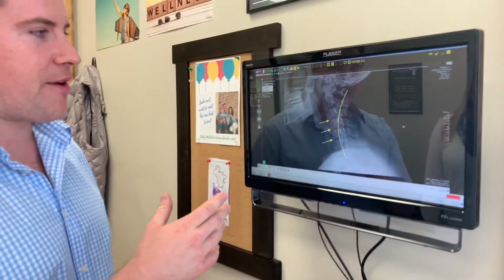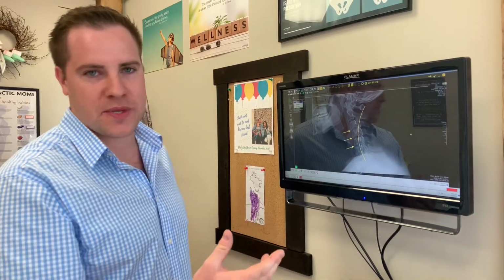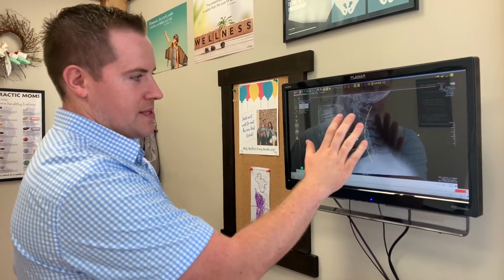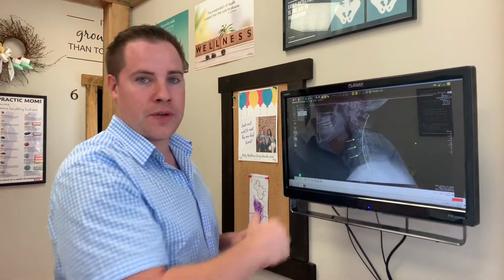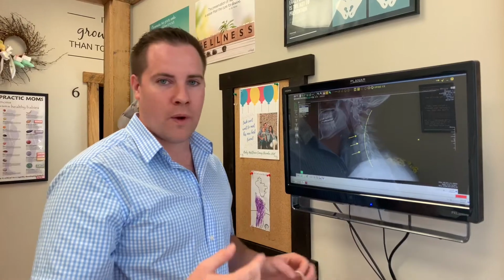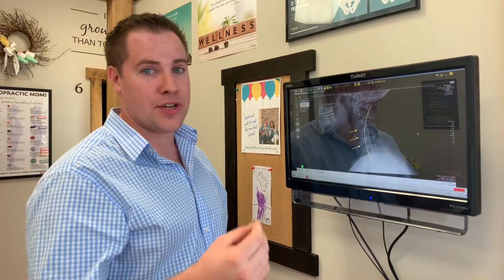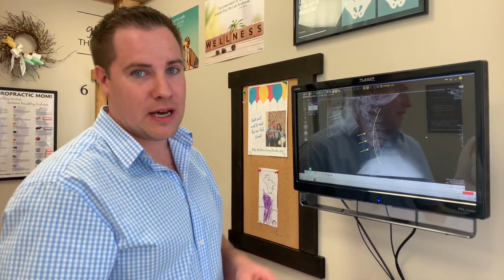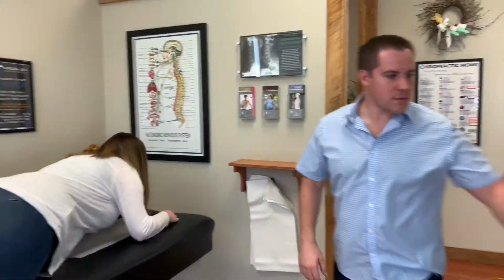Different Kind of Chiropractic Adjustment for Severe Migraines 20-25 days/month - Not Anymore!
Watch as Dr. Dan demonstrates how he adjusts Megan for her Severe Chronic Migraines with the Torque Release Technique (TRT). This technique is super gentle and specific. No Twisting, No Cracking, No Popping.

Royersford, PA Chiropractor Migraine Headaches
Migraine Headaches Royersford, PA Chiropractor